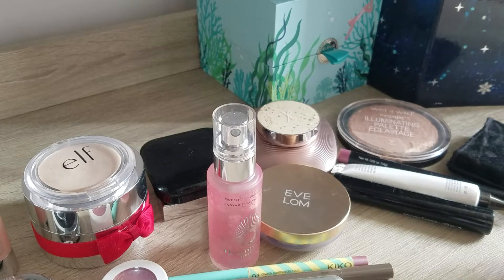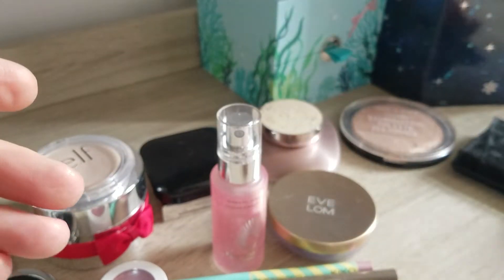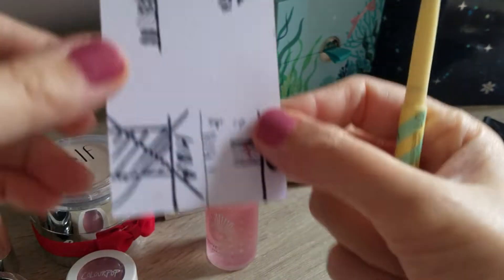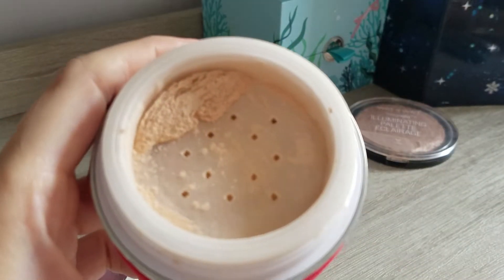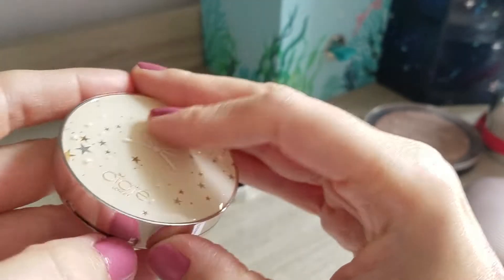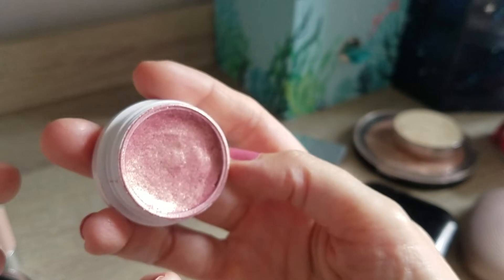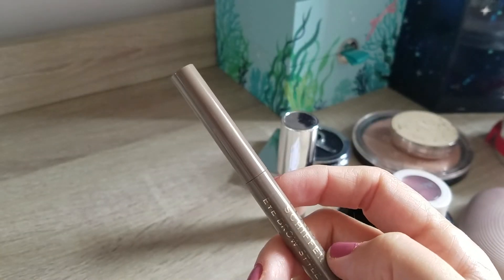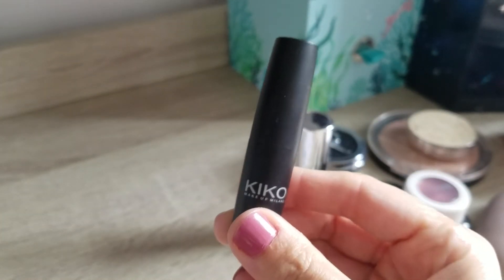Project Pan update #9, 2018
Hi Guys,

my end of September update!
Good progress on a number of products.